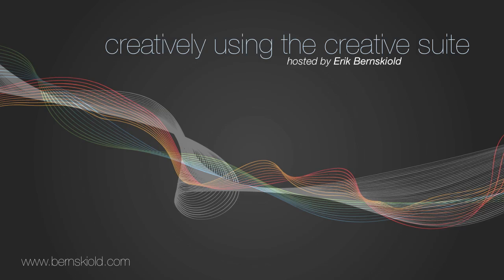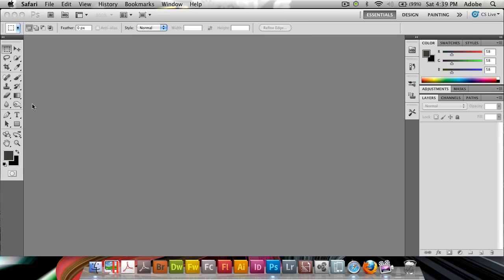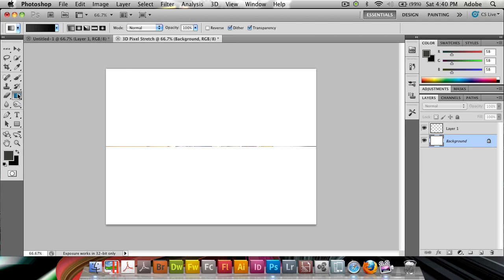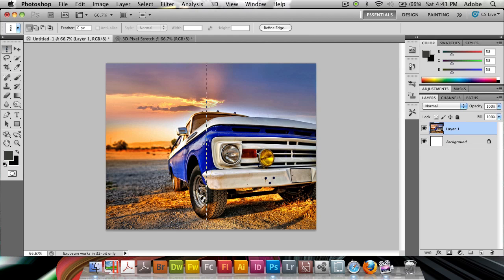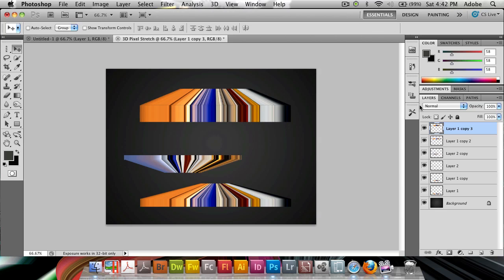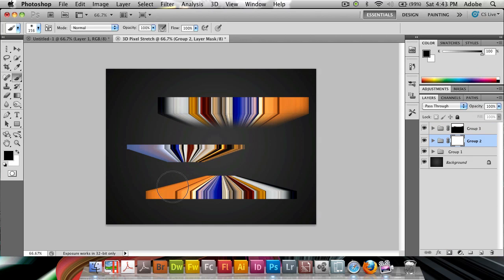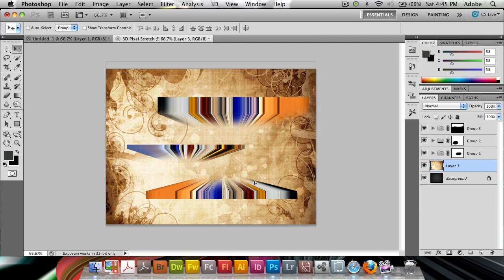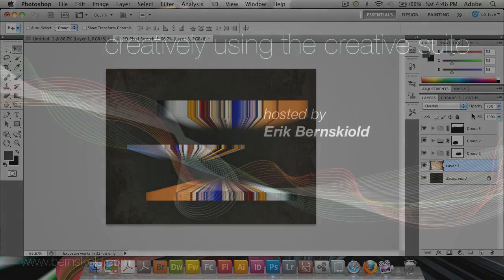CUTCS #21: 3D Pixel Stretch Effect (Photoshop)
In this weeks episode of the Creatively Using the Creative Suite podcast, I show you how to make a 3D Pixel Stretch effect inside of Photoshop, using just a single pixel line, copied from an image.